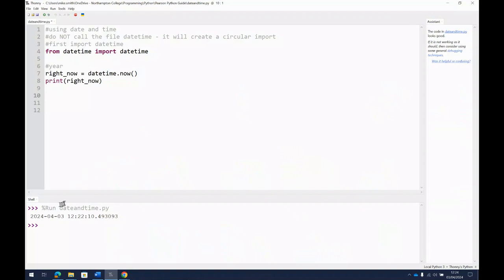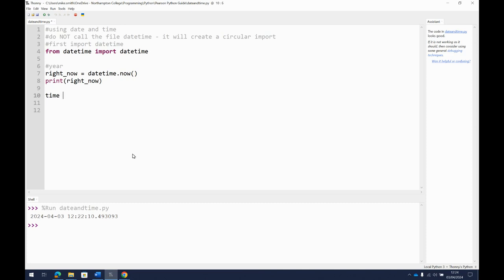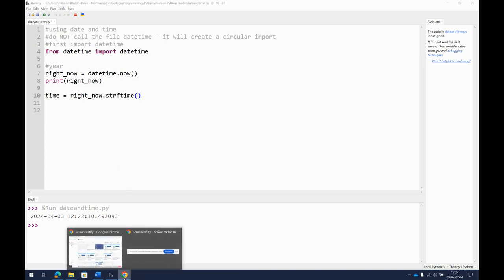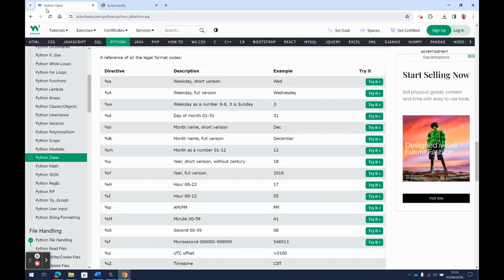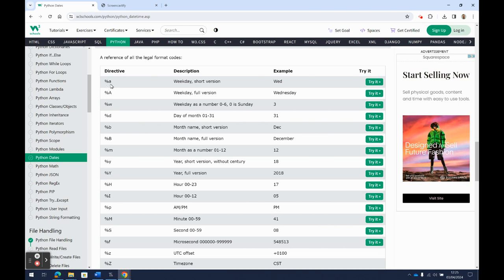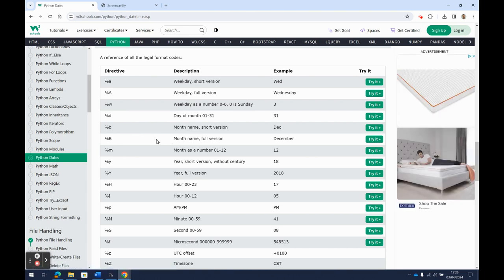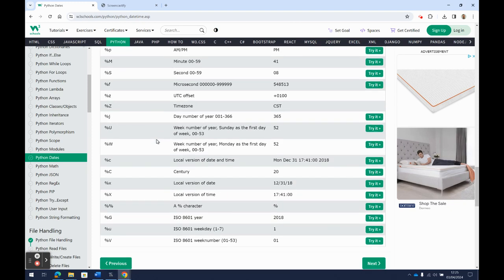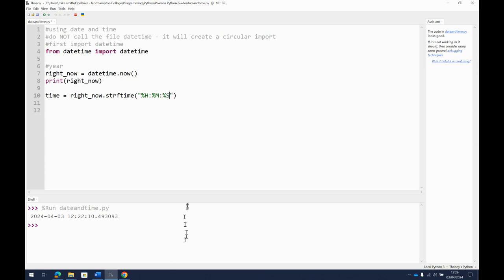38. Python date formatting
Formatting dates as strings.